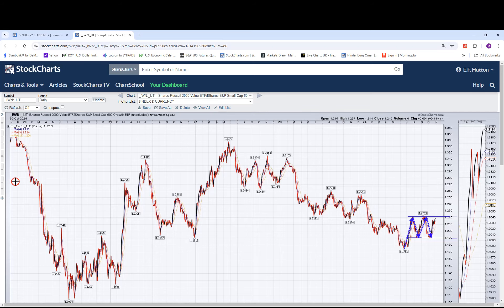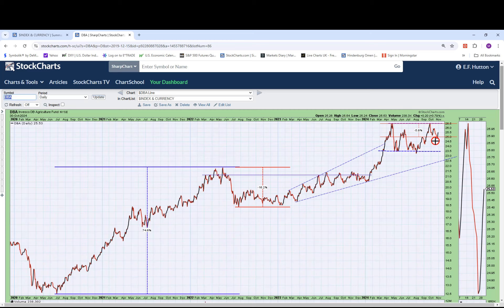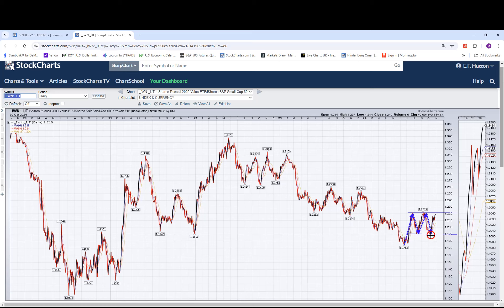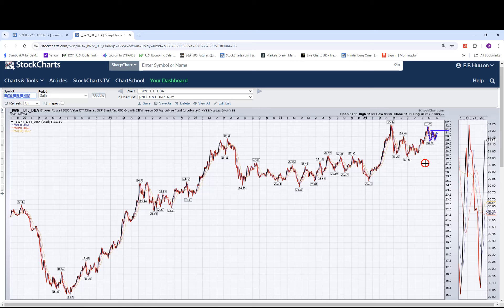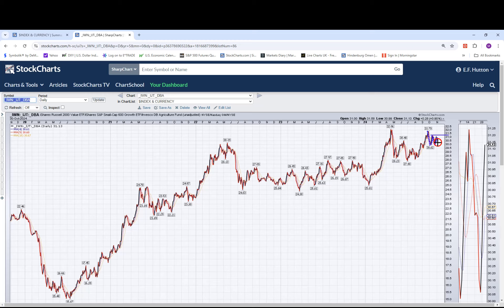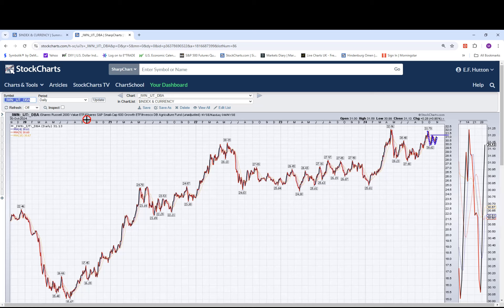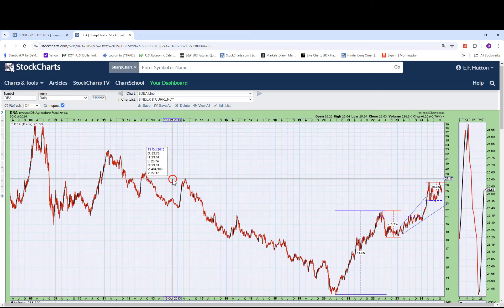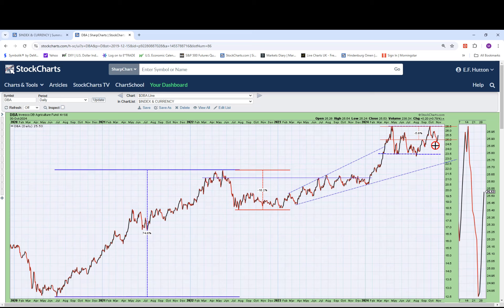764 IWN:IJT Pair Trade Enhancement: DBA